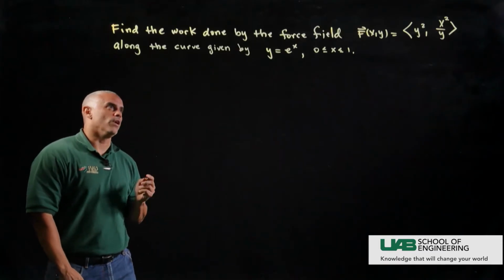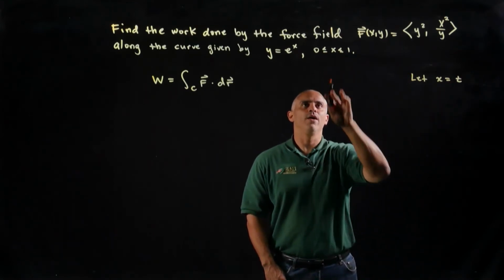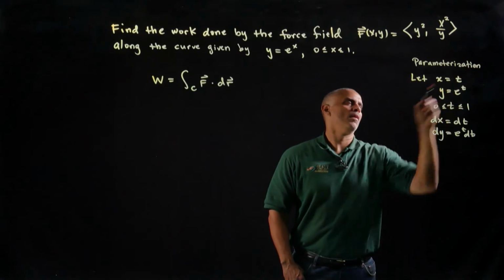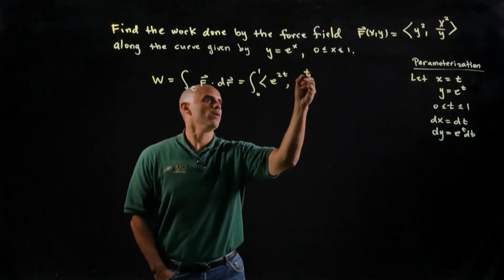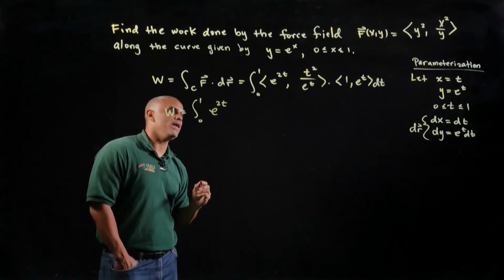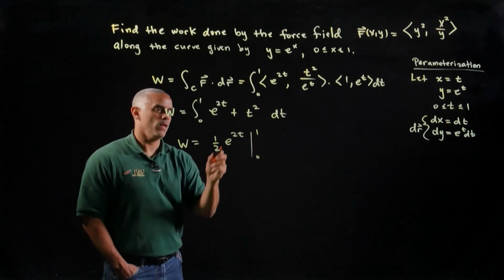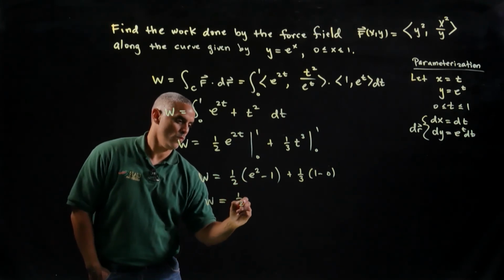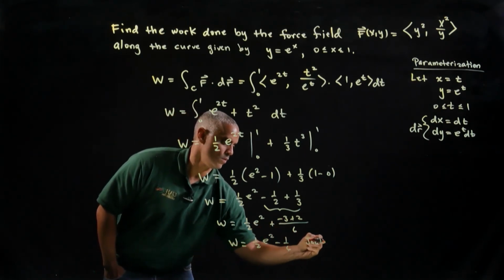Work in a Non-Conservative Force Field 2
In this problem, we calculate the amount of work required for a particle moving in a non-conservative force field.